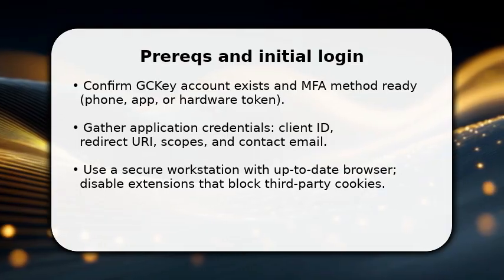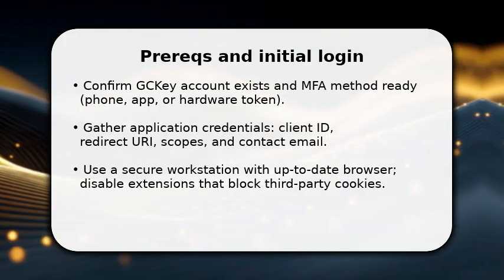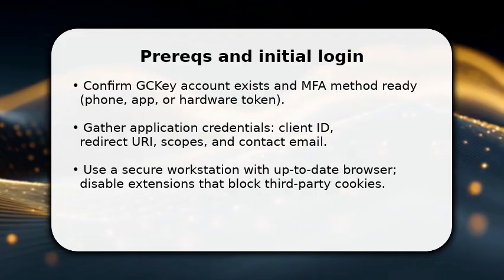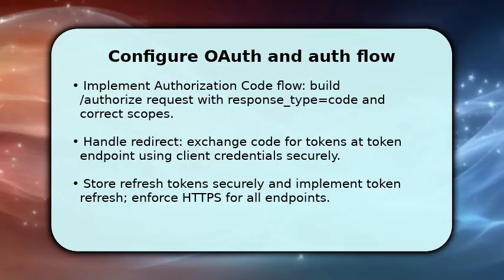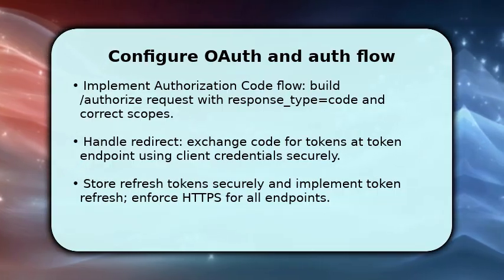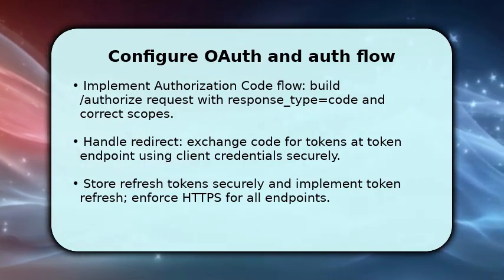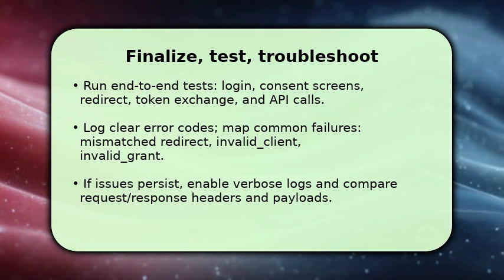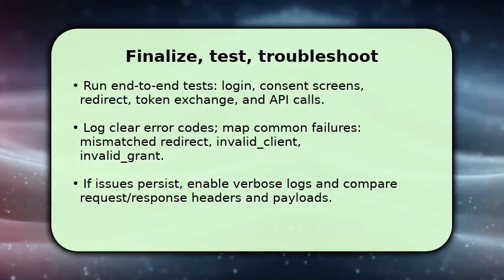How to Link My Application to Gckey (updated)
Learn the updated steps to link your application directly from GCKey, ensuring a seamless integration for enhanced user experience. This video covers essential tips and tricks tailored specifically for users seeking guidance on this process.

linking applications, GCKey integration, step-by-step guide, enhance user experience, seamless connection